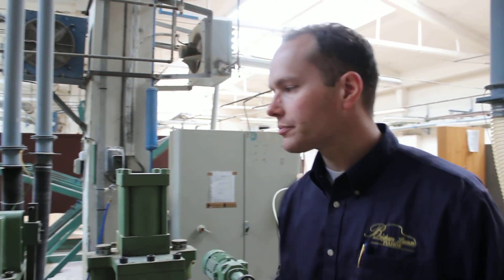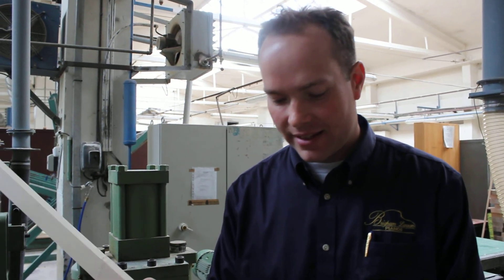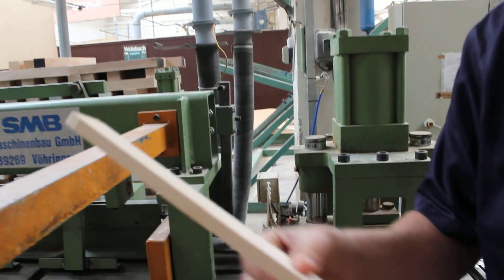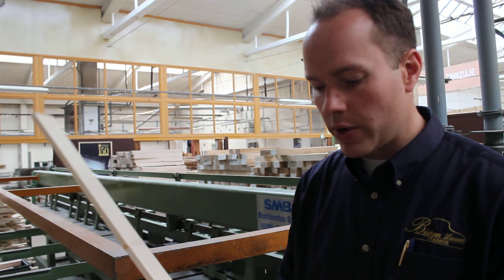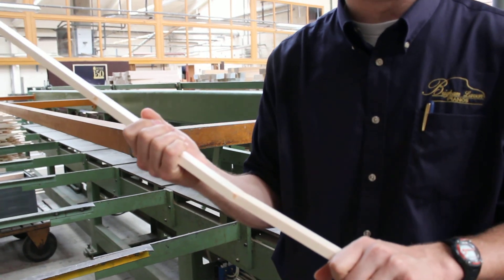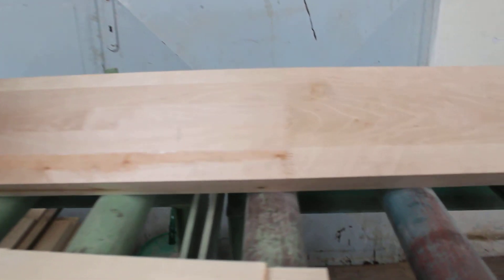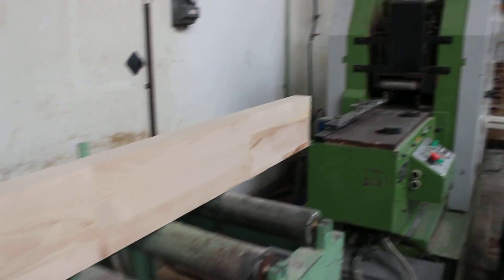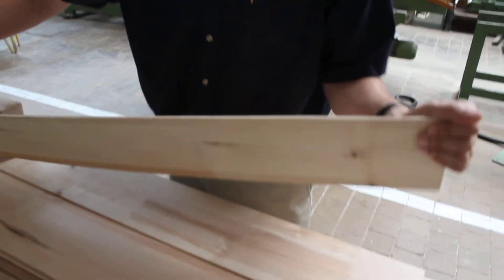Preparing and cutting the first wood sheet for the inner rim